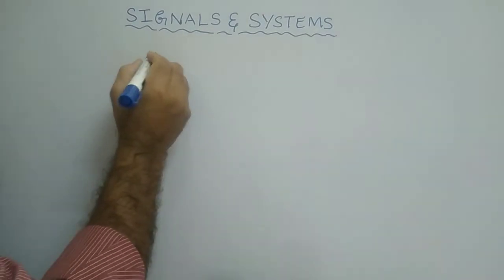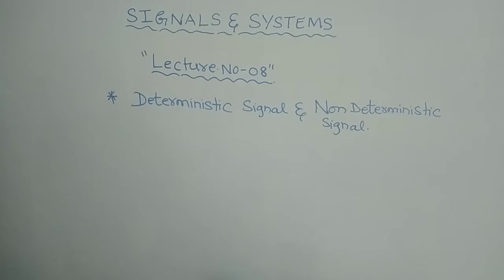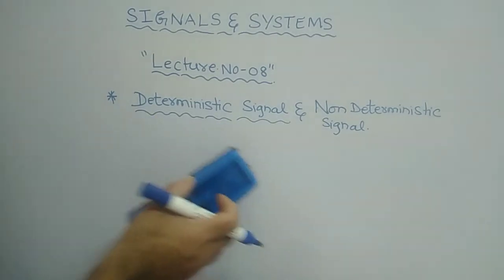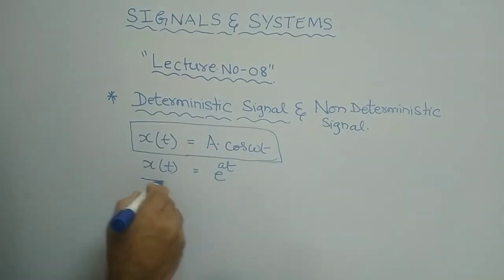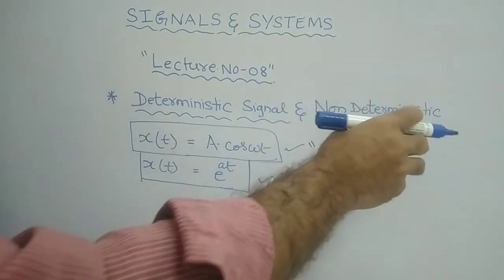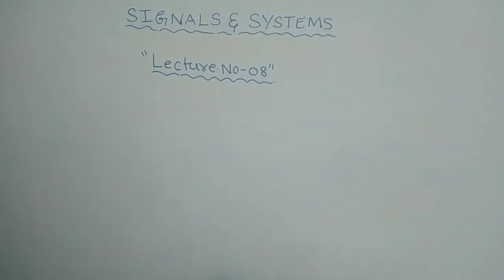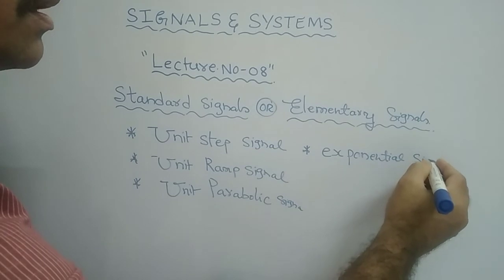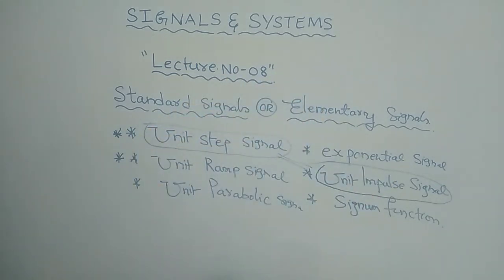SS_Lecture_08 Signals_Systems Deterministic_Nondeterministic_signals BTECH_ECE_EEE_EI